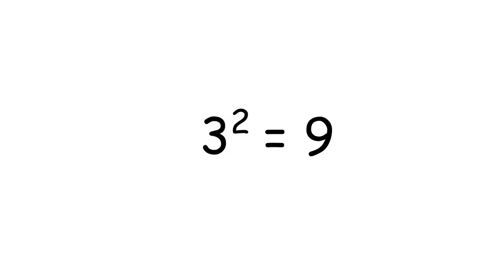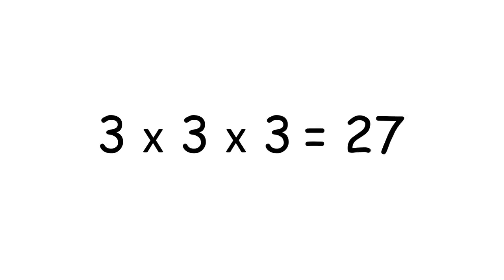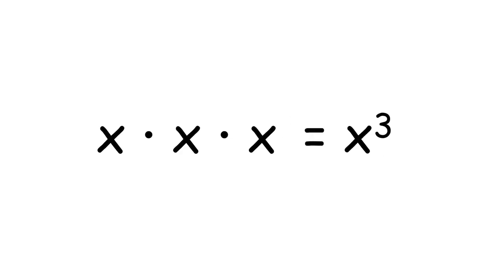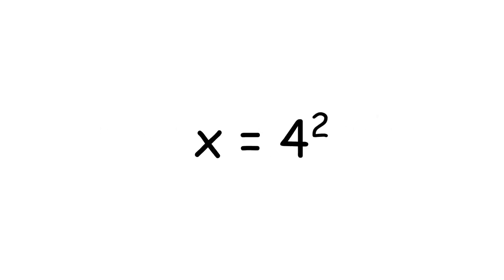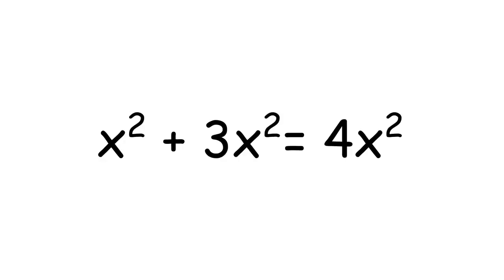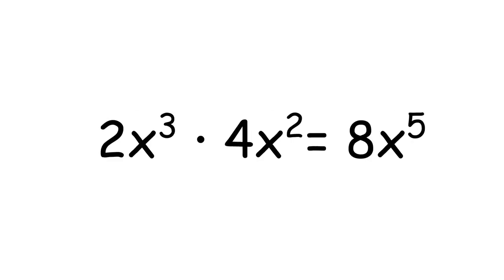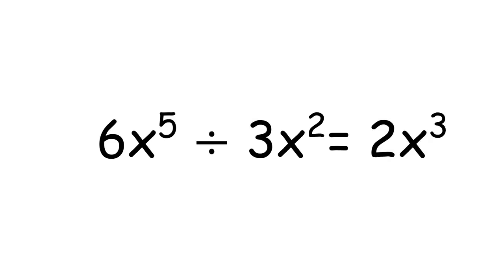Exponentials, Radicals, and Logarithms: Essential maths for machine learning